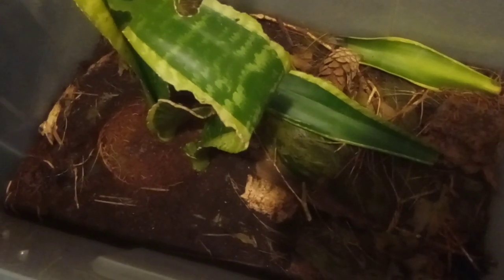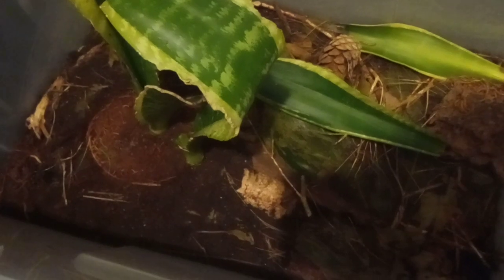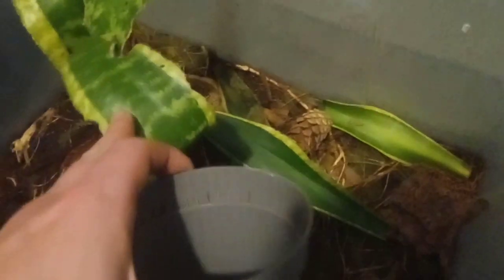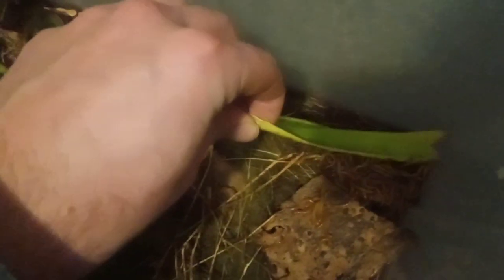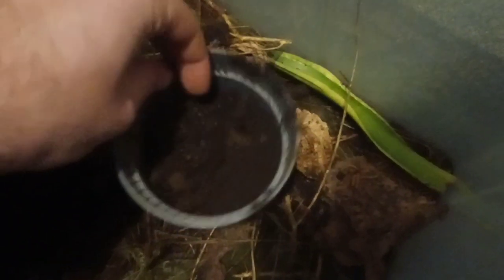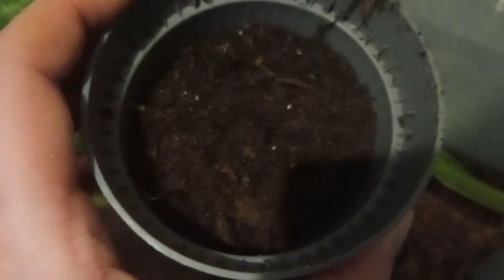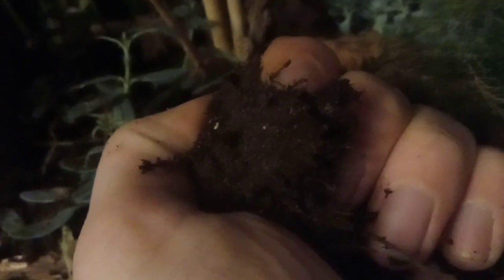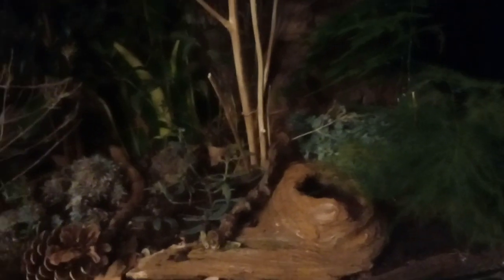January Blues: Plant Care, Composting, Springtail & Isopod Foraging.